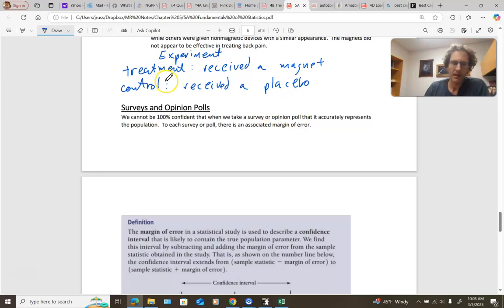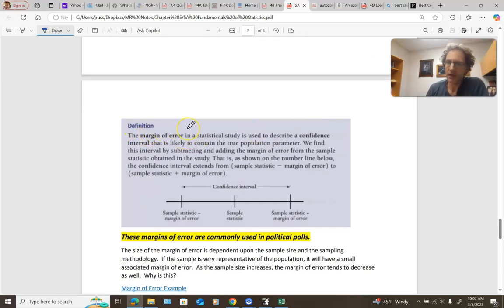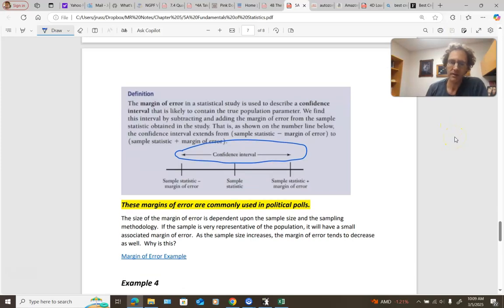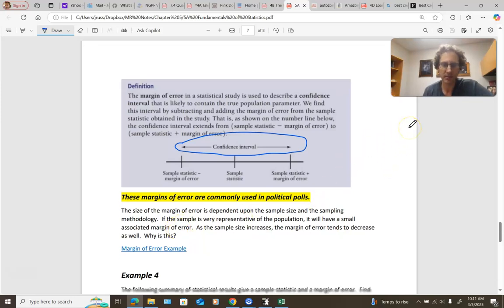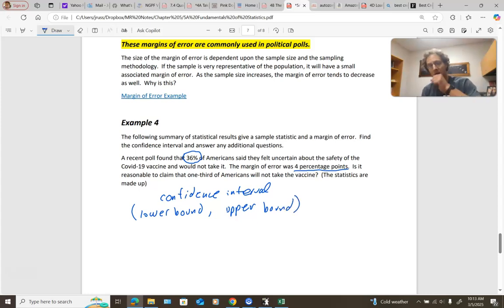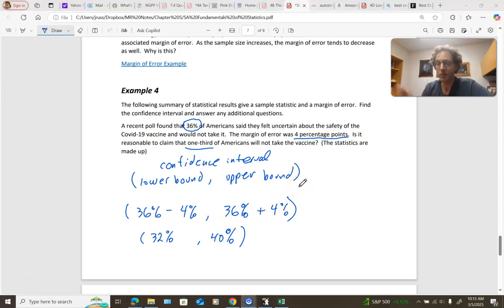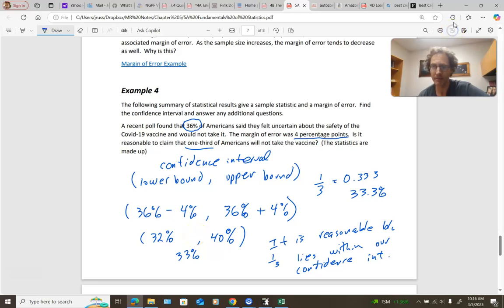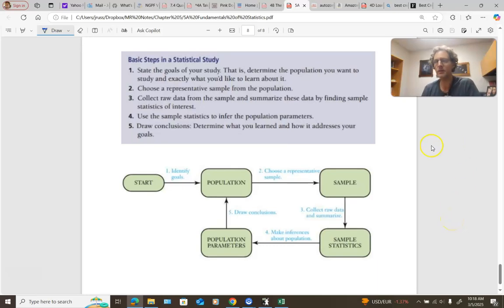5A Introduction to Statistics Lecture Part 3